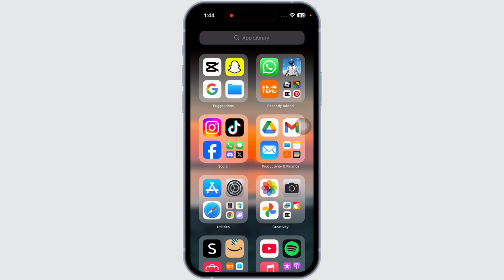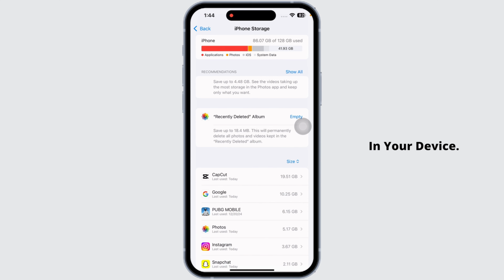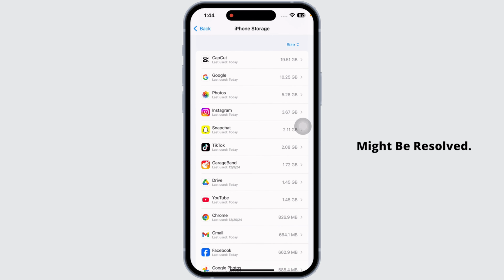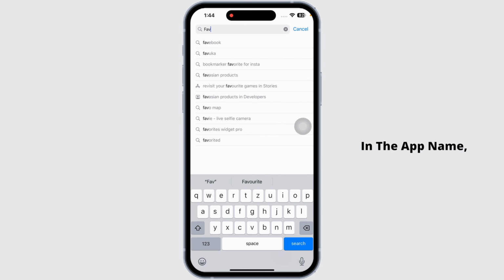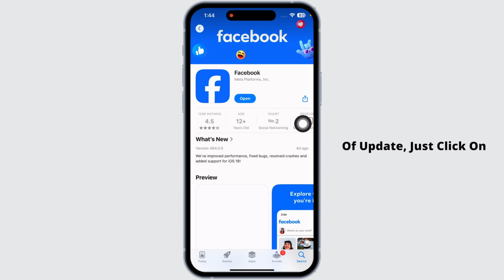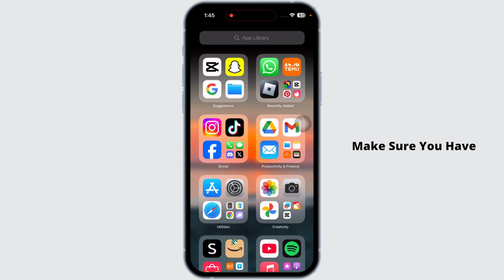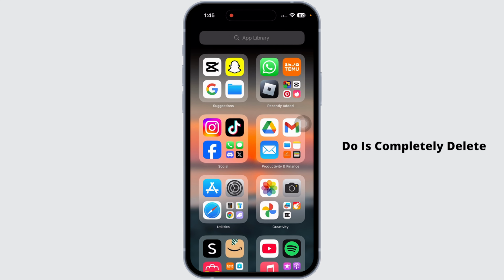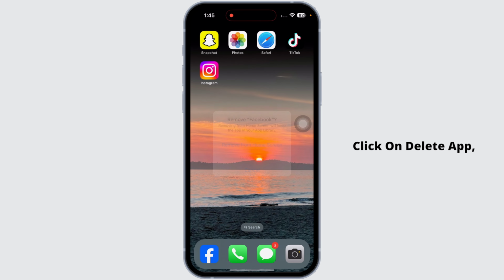Fix Facebook Lite Not Opening | Fb Lite App Not Working | Facebook Lite Loading Problem Solve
Is your Facebook Lite app not opening, crashing, or stuck on the loading screen? Don’t worry! In this guide, we’ll share effective solutions to fix Facebook Lite issues and get the app working smoothly again. Whether it’s a connectivity problem, outdated version, or cache issue, these steps will help you troubleshoot.